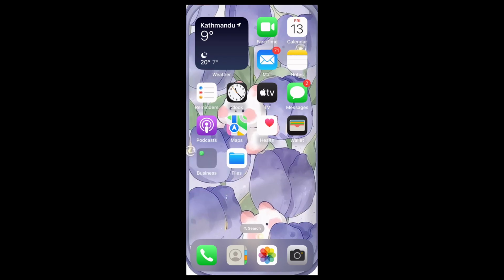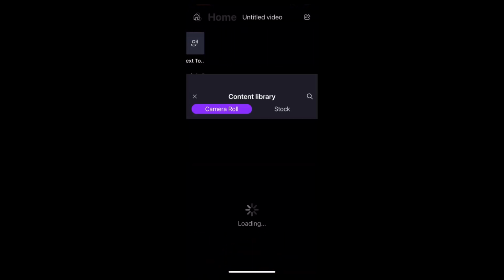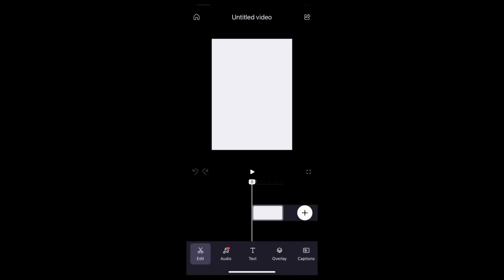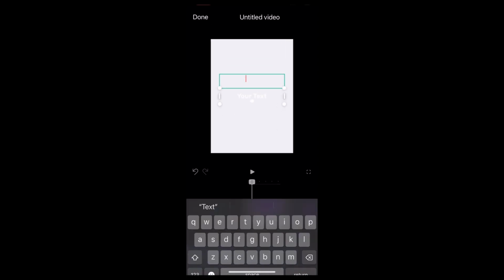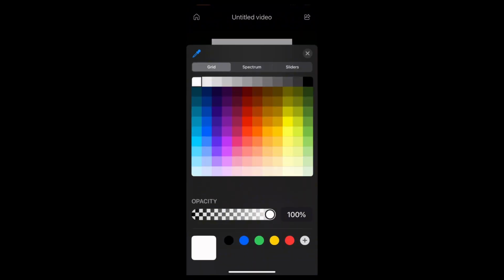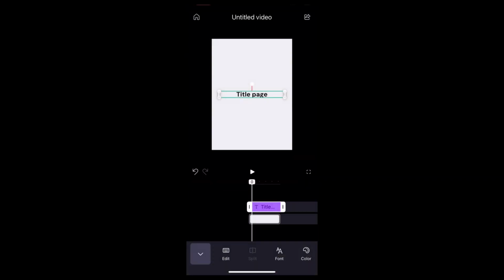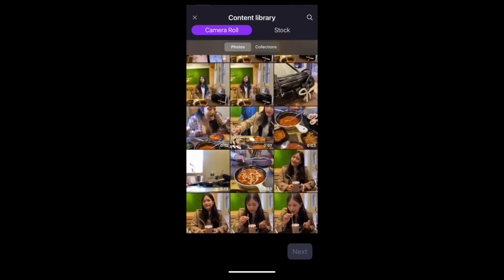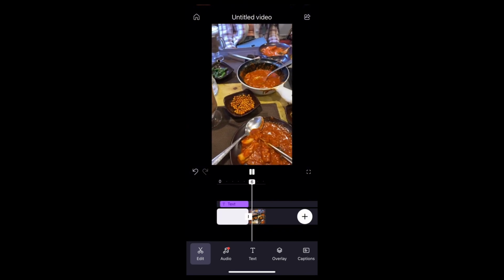How to Add Title Page in Clipchamp 2024?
Want to make your videos look more professional with a stunning title page? 🎬✨ In this tutorial, I’ll show you how to add a title page in Clipchamp to introduce your content with style. Whether it’s for a YouTube video, presentation, or personal project, creating an eye-catching title page is simple and effective!